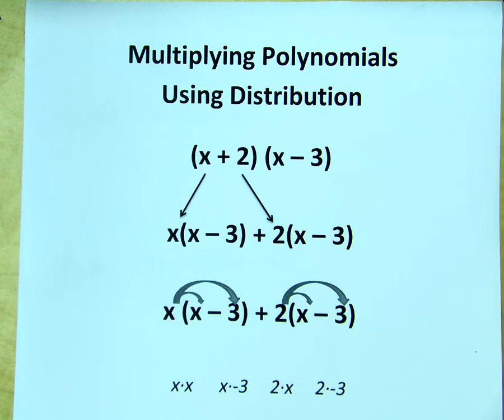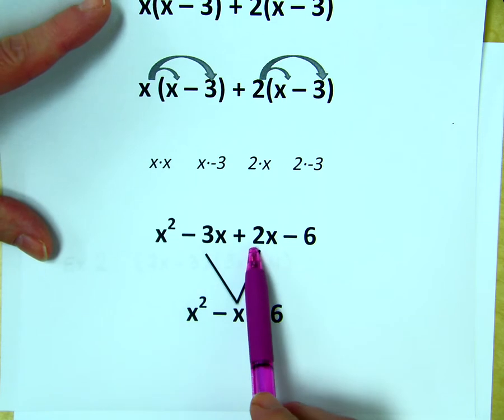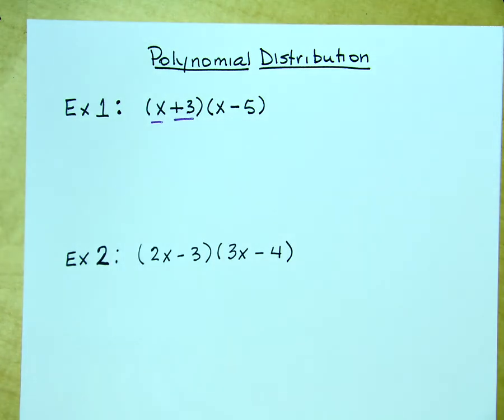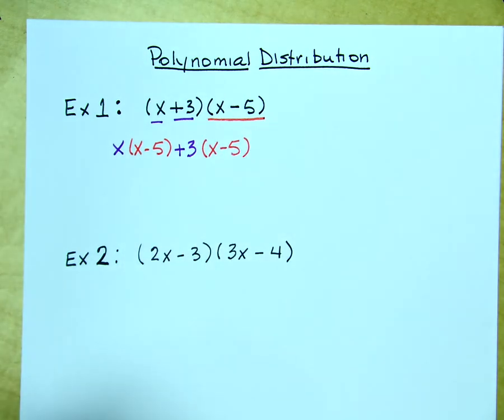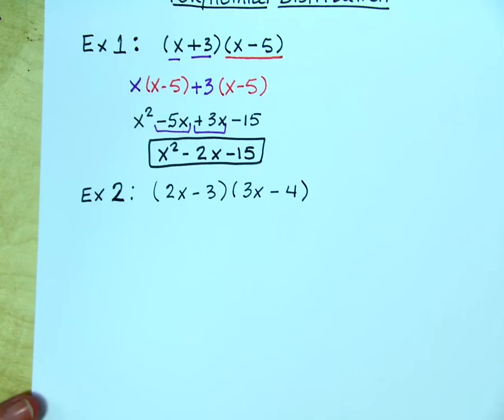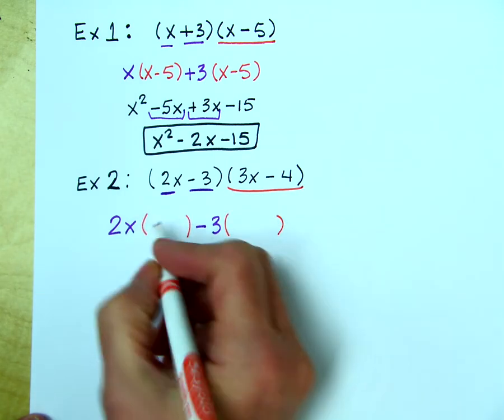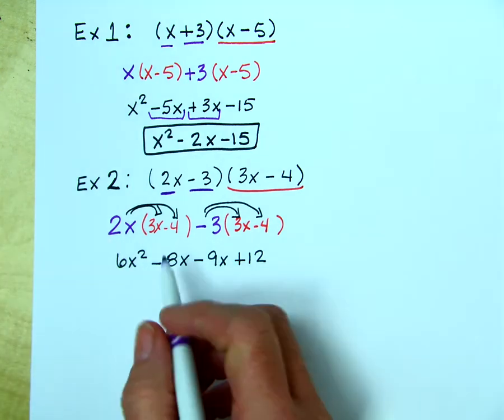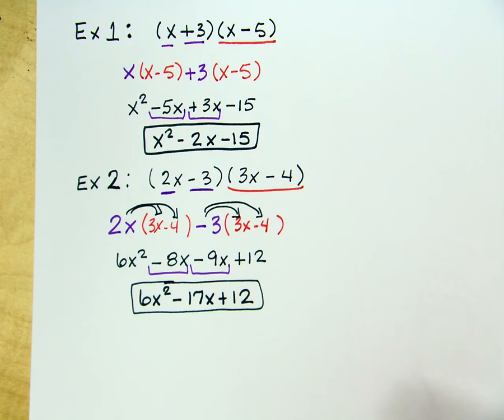Polynomial Distribution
How to multiply a polynomial times another polynomial using distribution.